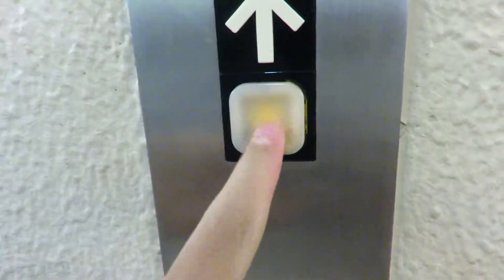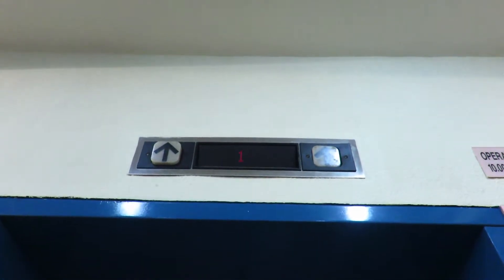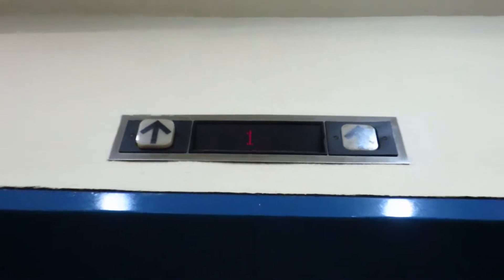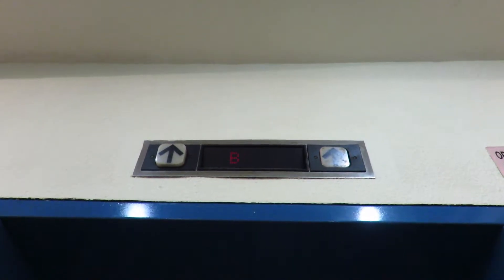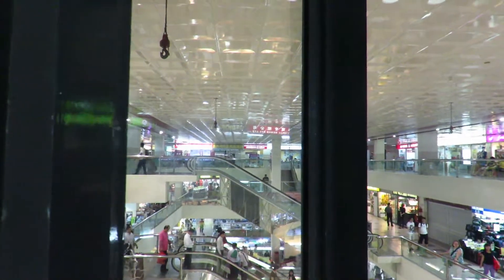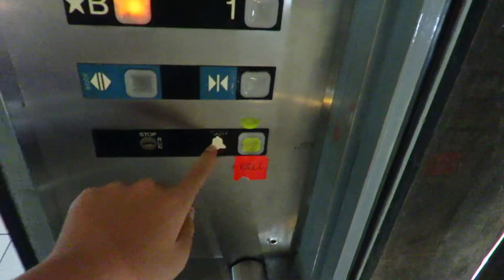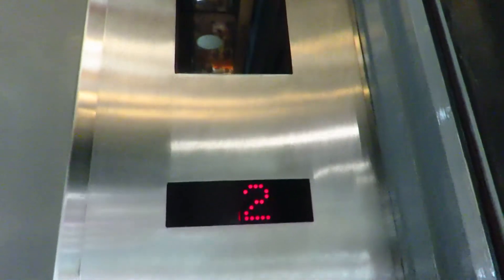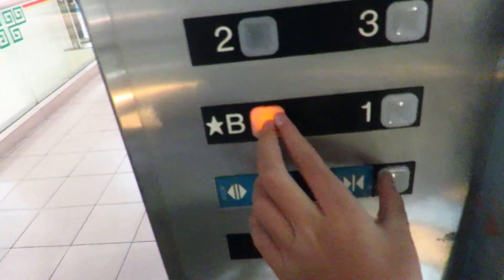Awesome motor! Dover Custom Impulse hydraulic elevator at People's Park Centre, Singapore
Go to 1:16 for the motor. This has the USA-famous "Chewbacca" motor which runs at a musical pitch of B-natural in the USA (using 60hz electric power), but since Singapore runs on 50hz power, it does not sound like a normal "Chewbacca" motor, instead running at a pitch of A-flat. Still though, 13 year old me was SUPER DUPER EXCITED to FINALLY be able to ride one of these IRL, after seeing many videos of Dover Impulse elevators in the USA with epic motors!

Capacity label is missing, but other videos may show it in place. Dry-powered (motor and pump not submerged in hydraulic oil, instead mounted outside the hydraulic fluid tank) belt-driven hydraulic motor, at a speed of 150 feet per minute (0.75 m/s) up, 100 fpm (0.5m/s) down. Serves 4 floors. "Death Trap" rating of 0.5 out of 10- Small bump when stopping.
Long leveling time going down.